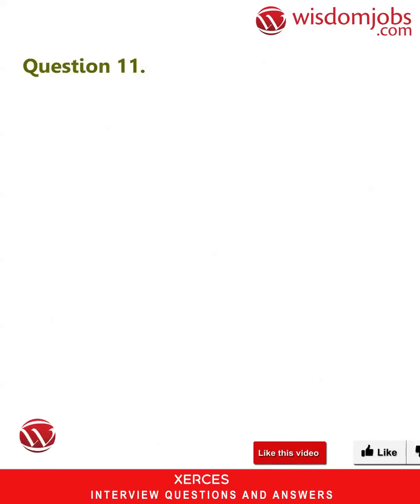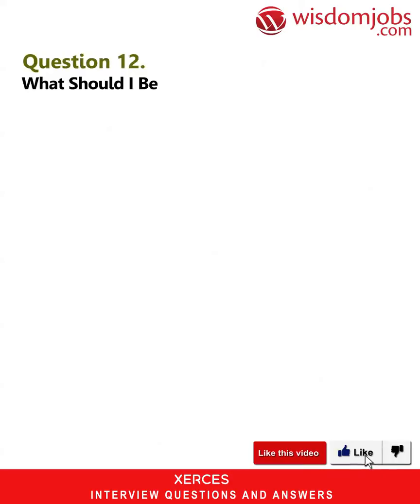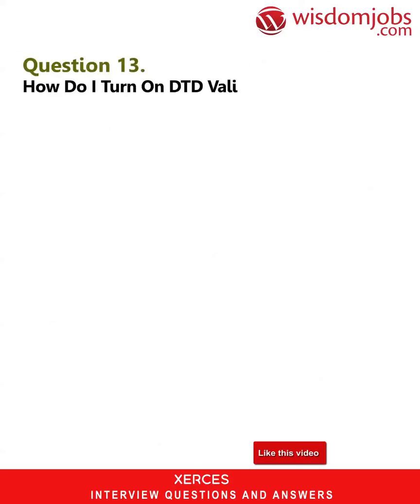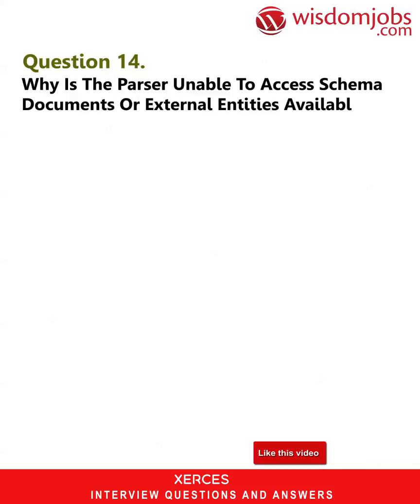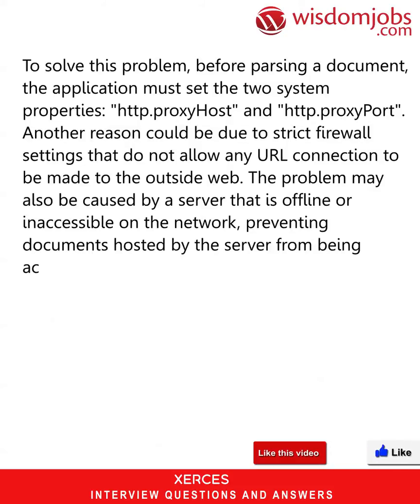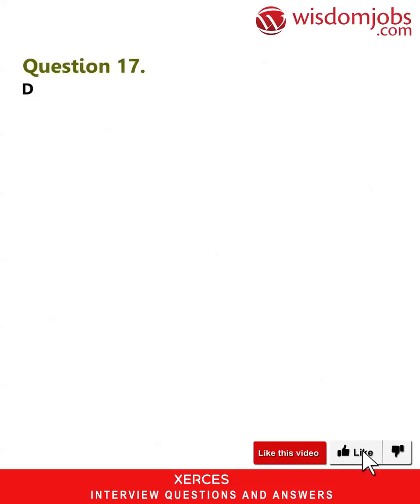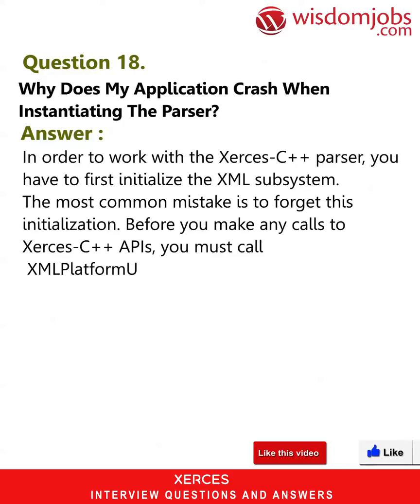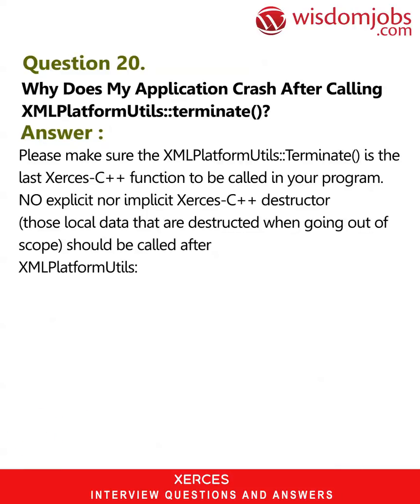Xerces Interview Questions and Answers 2019 Part-2 | Wisdom IT Services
FAQ's For Xerces Interview Questions and Answers 2019 Part-2 | Xerces | Wisdom IT Services

Xerces Interview Questions and Answers, Question1: I have written a schema and I want to use Xerces to validate it. How do I do this? Question2: How do I use Bugzilla to report bugs? Question3: I have used the DOMParser to convert an XML document into a DOM tree. Then I made some changes to the DOM tree. How do I make sure the document still conforms to my (schema or DTD)? Question4: I have a (DTD or schema) that I will use to validate many XML documents. How can I avoid having to recompile it every time I want to validate a new document? Question5: What are the new features?

Do you have expertise in Xerces? Searching for interview questions to prepare for the Xerces job interview? Here at wisdom jobs we’ve designed Xerces job interview questions and answers for the sake of career aspirants. Apache Xerces is a Java-based platform which marks as a standard interfaces and implementations for DOM, SAX and StAX XML parsing API standards. Xerces is known as an Apache's collection of software libraries used for parsing, validating, serializing and manipulating XML. Search and apply for the Xerces jobs available on wisdom jobs. Prepare for the basic concepts like XML concepts, different types of Apache Xerces XML parsers to work on apache projects. Have a look at wisdom jobs for more career information and other job notifications!

Join the LIVE session on Xerces Interview Questions and Answers in your Technical round of Job Interviews.